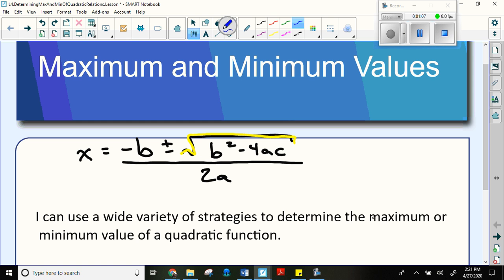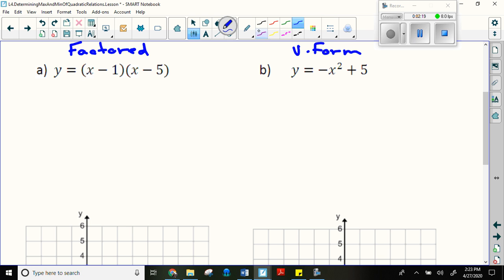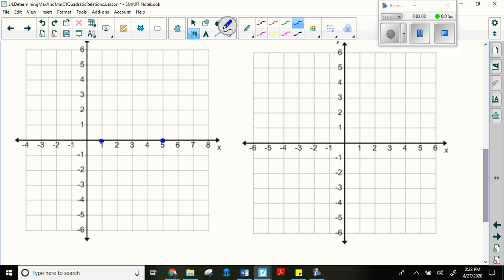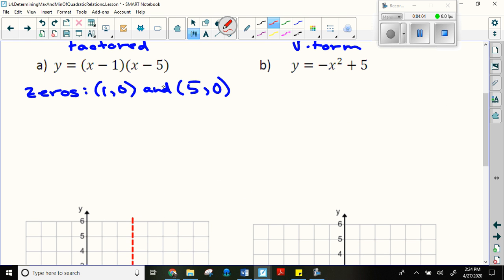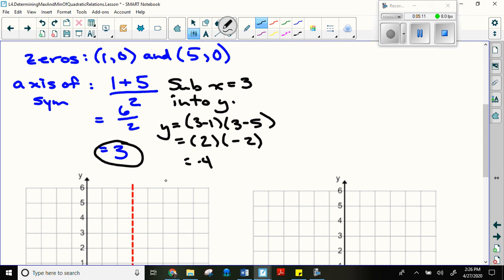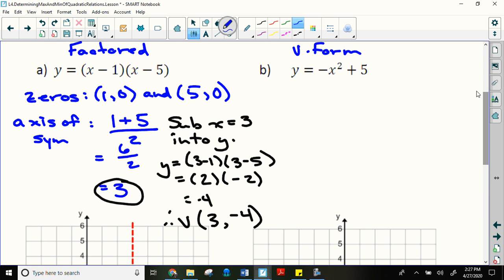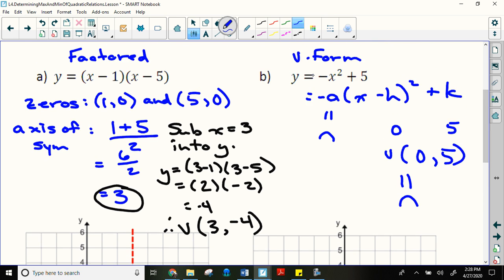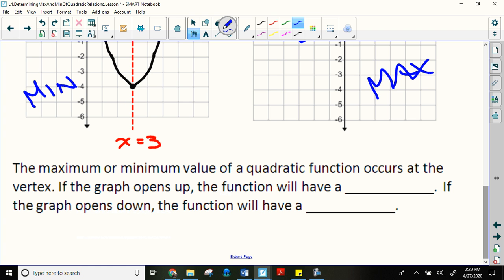Max and Min of Quadratic Relations - Part 1